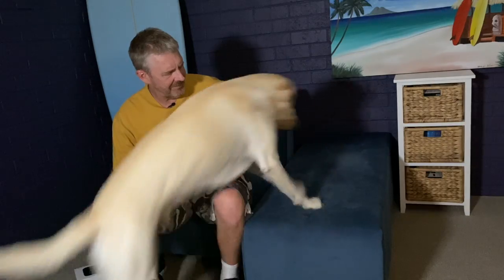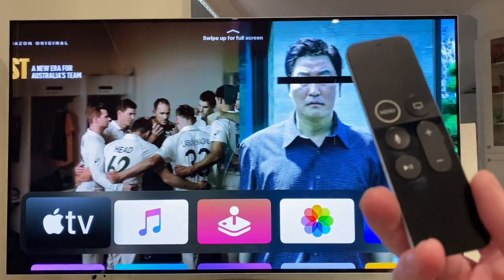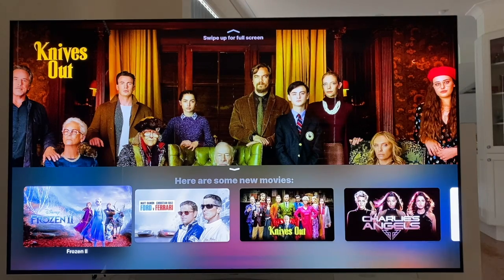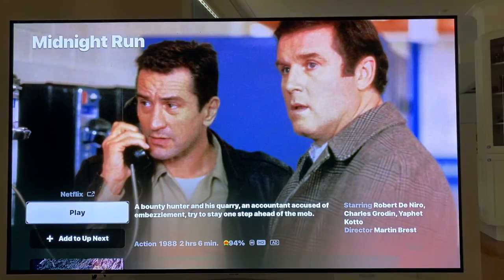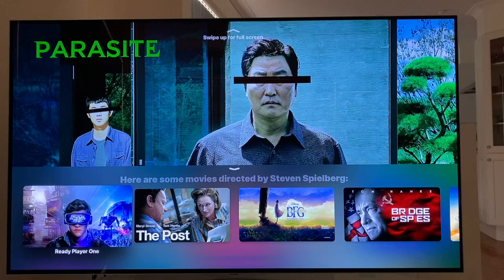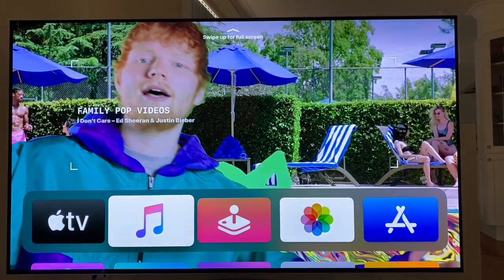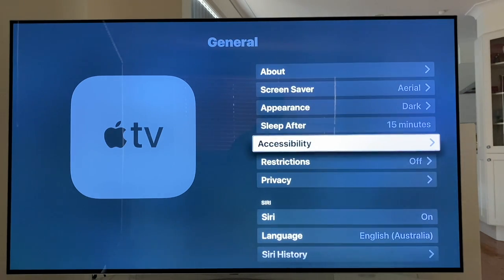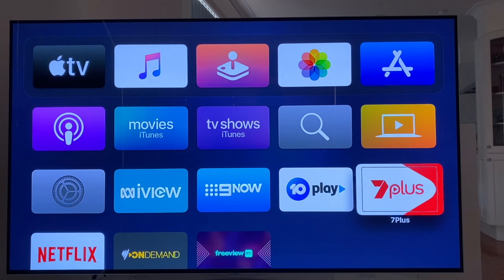How I Watch TV Legally Blind - Apple TV 4K - Siri - Voiceover - Accessibility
This video is about How I Watch TV Legally Blind - Apple TV 4K. See how I use Siri to search for Movies and TV Shows legally blind all by voice commands. Watch me demonstrate how to turn on VoiceOver and run through Apple TVs accessibility options for the blind and vision impaired. Steve Fox and York The Guide Dog.